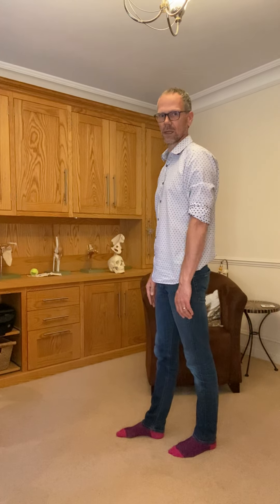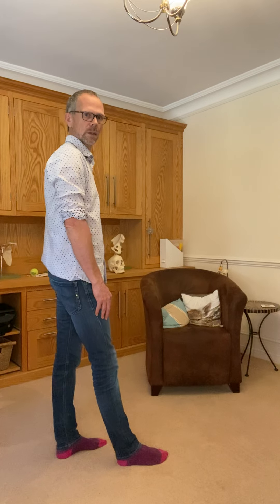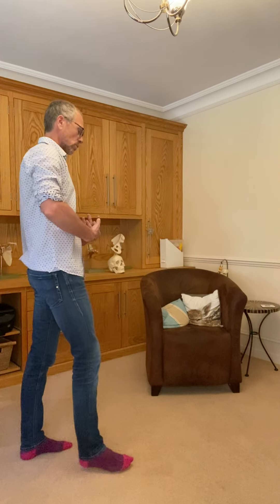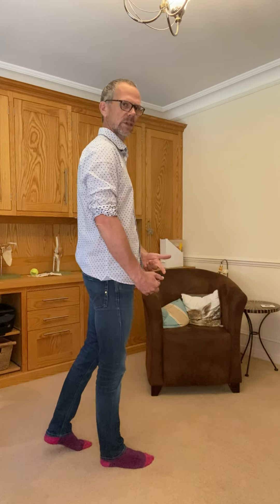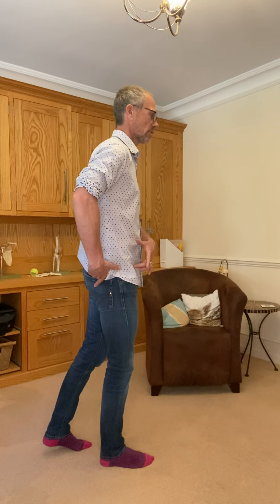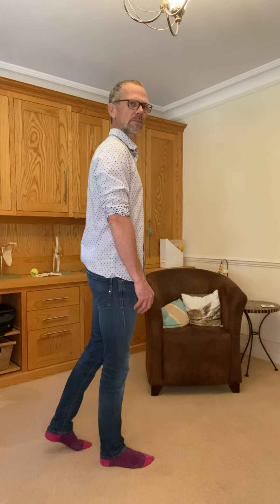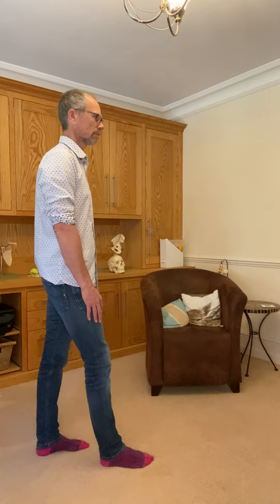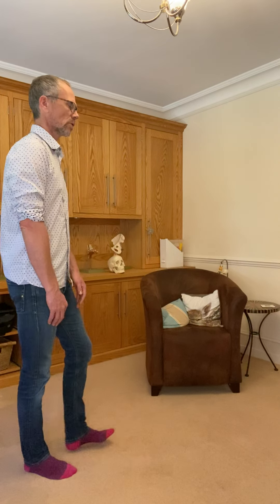Weight Transfers in Step Standing